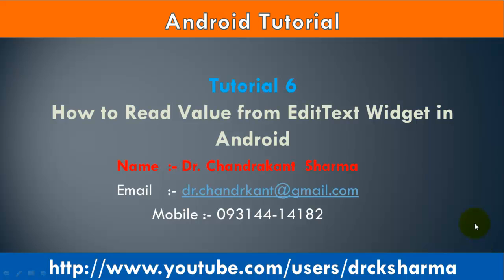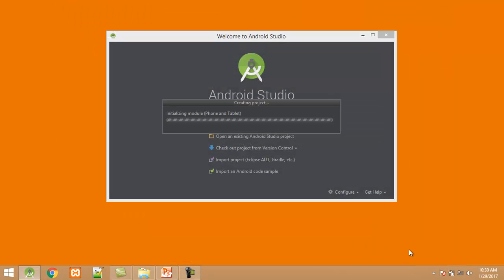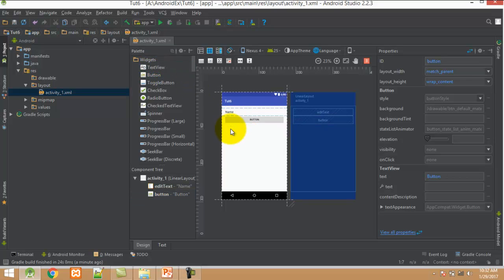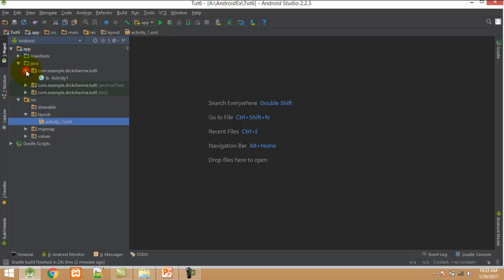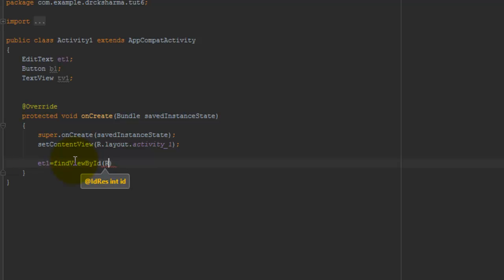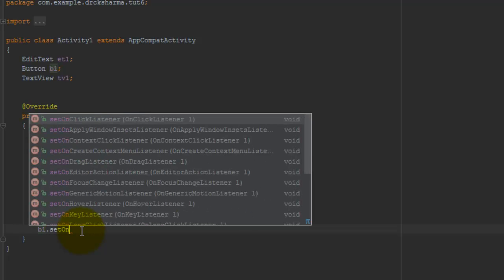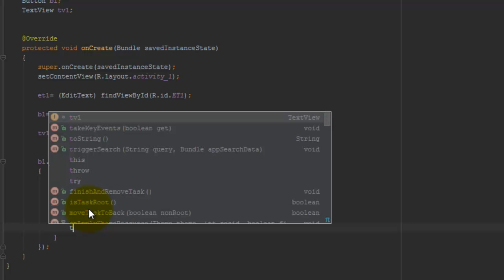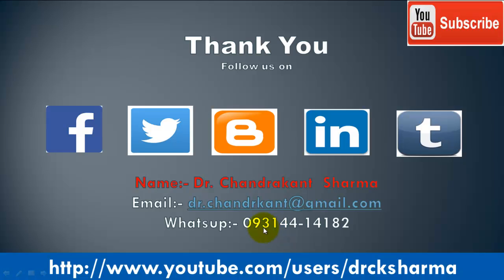EditText Widget in Android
In this Tutorial we will learn how to read value from the EditText control in Android.First we design the User Interface with EditText, Button and Textview control. When we click on Button control , EditText value will display into the TextView control.